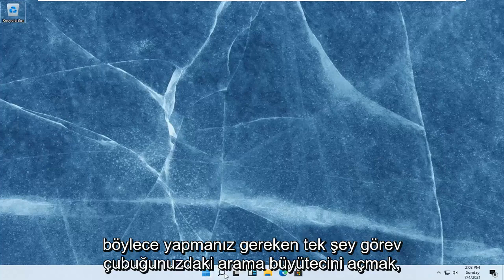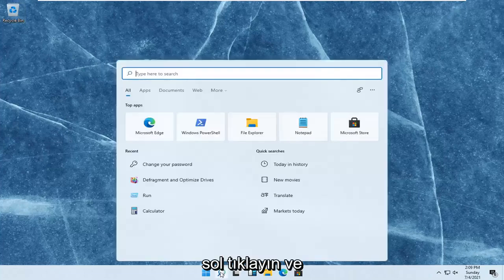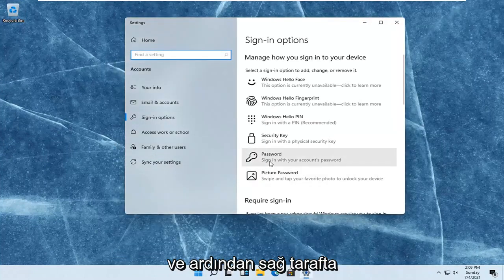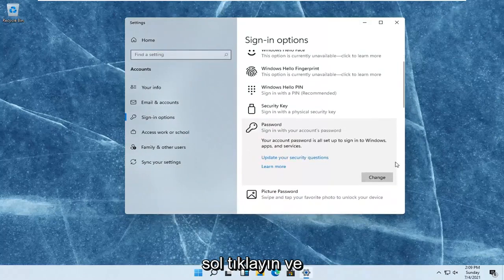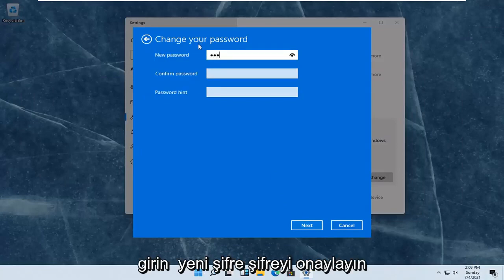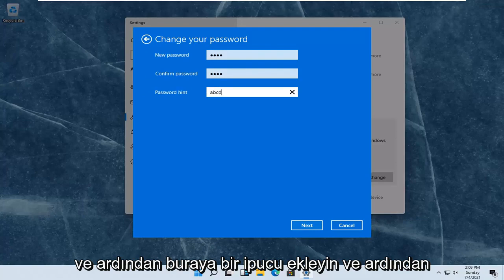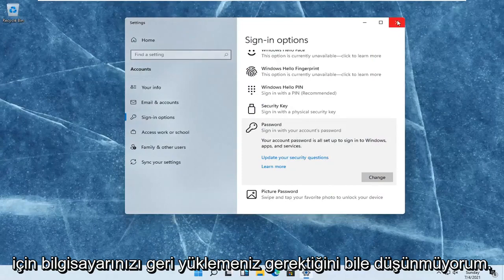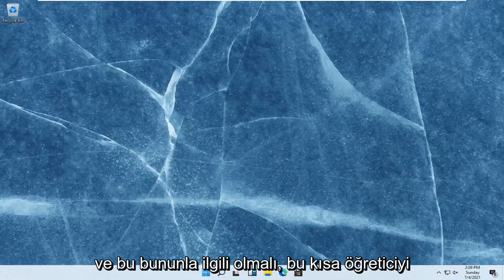Windows 11 Giriş Şifresi Kaldırma [Eğitim]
Windows bilgisayarınızın parolasını değiştirmek isteyebileceğiniz birkaç çok iyi neden vardır. Bunun, bilgisayarınızı güvende tutmak için sık sık yapmanın akıllıca bir şey olduğunu bildiğiniz için olduğunu düşünmek isteriz.

Bu öğreticide ele alınan sorunlar:
şifre değiştir windows 11
şifre değiştir windows 11 pro
şifre değiştir windows 11 yönetici
Windows 11 için şifreyi değiştir
unutulan şifreyi değiştir windows 11
Windows 11 şifresi nasıl değiştirilir
pencerelerde şifreyi değiştir
şifre dizüstü bilgisayar pencerelerini değiştir 11
bilgisayar şifremi değiştir windows 11
Microsoft hesabı parolasını değiştir windows 11
Windows 11'i göstermiyor şifreyi değiştir
Windows 11'de şifreyi değiştir
pc şifresini değiştir windows 11
şifre komut istemi pencerelerini değiştir 11
kullanıcı şifresini değiştir windows 11

Windows hesabı parolanız, yerel bir kullanıcı hesabı parolası veya Microsoft hesabınızla aynı parola olabilir. Hangisini kullanırsanız kullanın, Ayarlar uygulamasından değiştirebilir ve farklı bir şifre ile giriş yapabilirsiniz.

Dizüstü bilgisayarınızda bir hazine haritanız olmasa bile, Windows 11 şifreniz hala çok önemlidir. Birinin parolanızı ele geçirdiğinden şüpheleniyorsanız, parolaları yeniden kullanıyor ve daha güvenli olmaya karar veriyorsanız veya yalnızca parolanızı değiştirmek istiyorsanız Microsoft, cihazınızın güvenliğini sağlamak için size üç farklı seçenek sunar. Her yöntemi test ettik ve birkaç basit adımda Windows 11'de parolanızı nasıl değiştireceğinizi açıkladık.